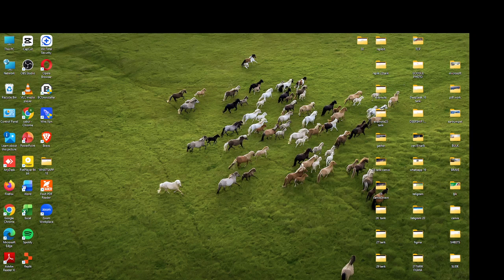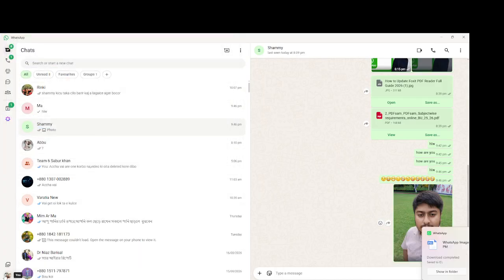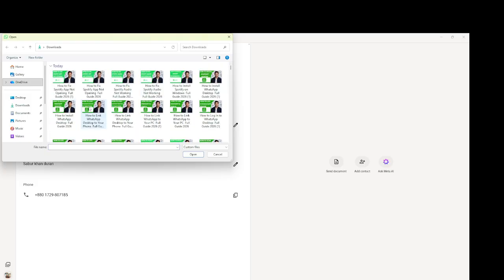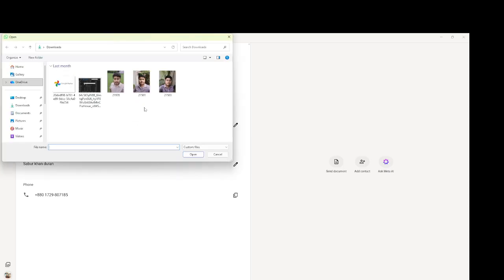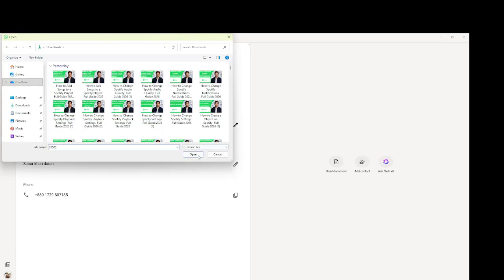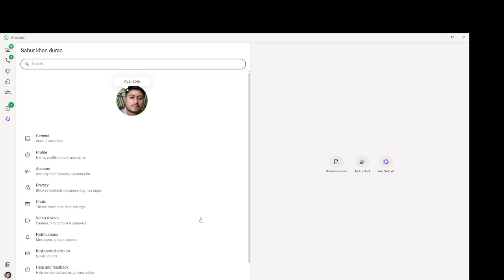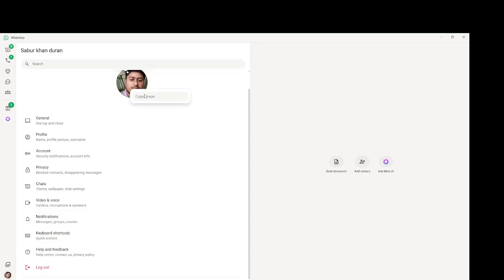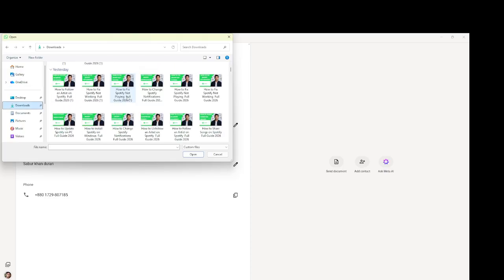How to Change WhatsApp Profile Picture on PC Full Guide 2026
Learn how to change your WhatsApp profile picture on PC with this quick and easy guide. Follow the simple steps to update your profile photo using WhatsApp Desktop.